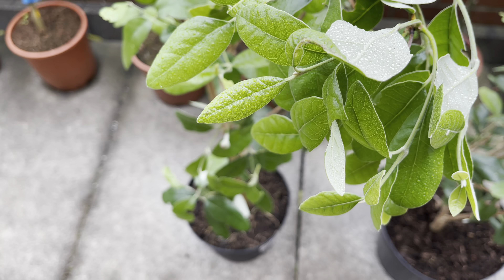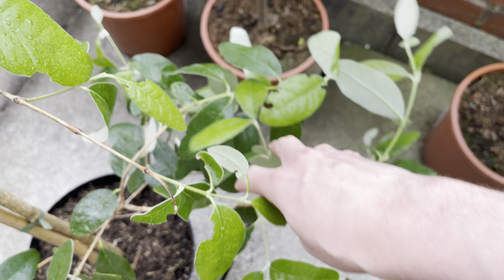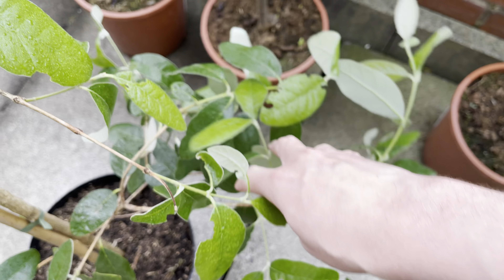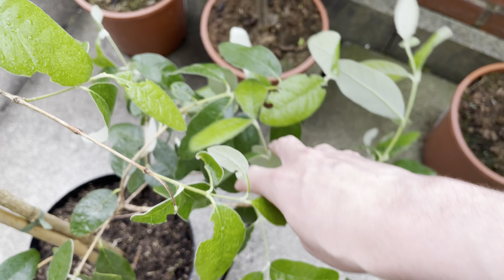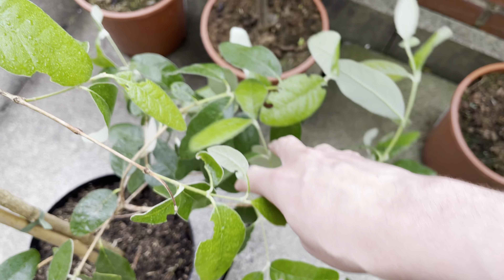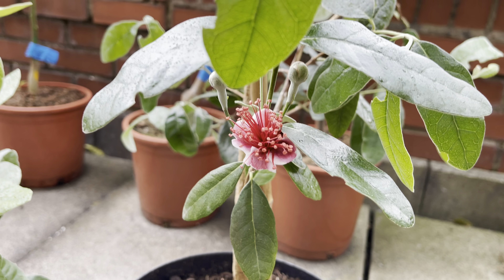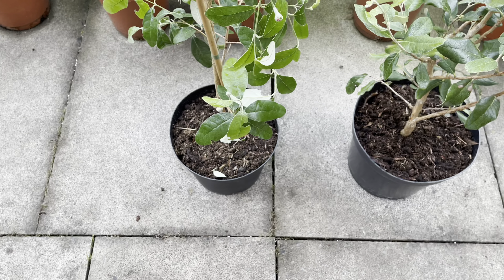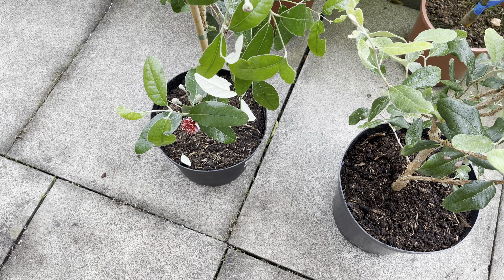Flowering Pineapple Guava / Feijoa - New Arrivals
I recently ordered a few varieties of Pineapple Guava (Feijoa). It's a plant I've been interested in growing for a quite while now and finally decided to order a few.

These are the second 2 varieties to arrive (Unique and Apollo) with 2 unknown/unnamed plants yet to arrive. One of the feijoa plants came with flowers already opening up, which is very exciting. I hope I can get some fruit to try as it's a fruit I've not been able to sample yet.